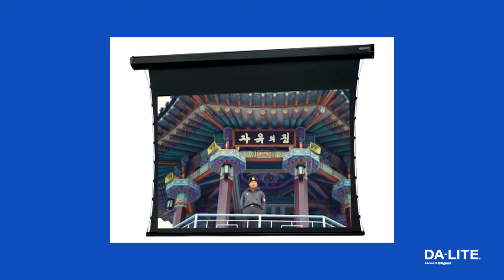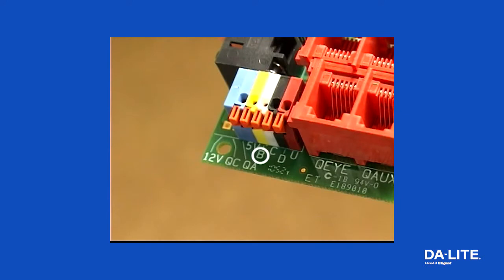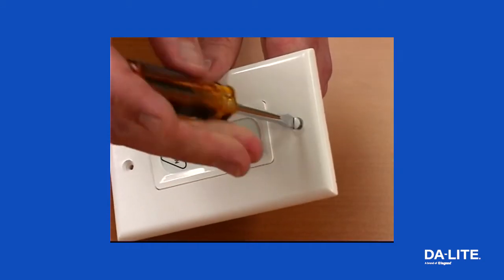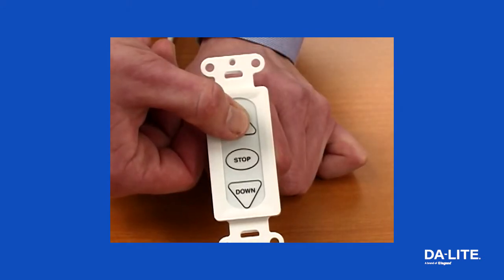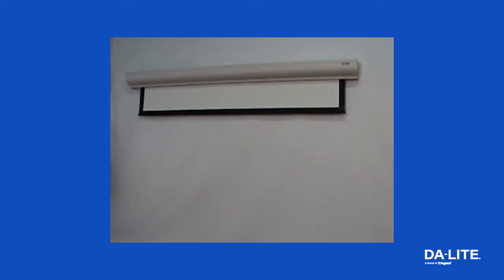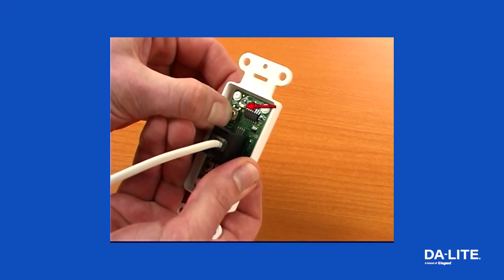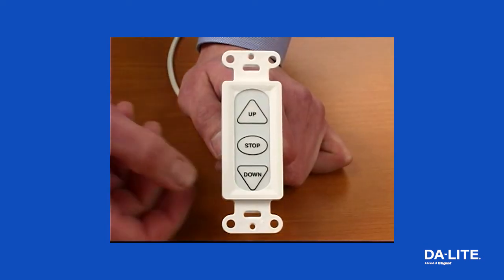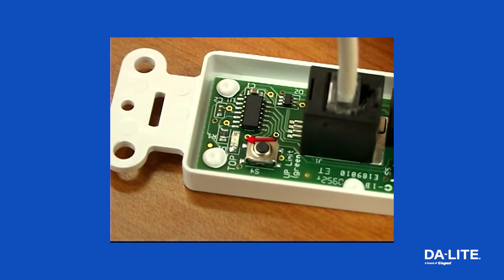Da-Lite Smart Motor Installation and Adjustment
The Da-Lite Smart Motor is a new user-friendly addition to our line of built-in control options. The Smart Motor is standard when a built-in low voltage control is added to the Cosmopolitan® Electrol®, Tensioned Cosmopolitan® Electrol®, Contour® Electrol®, Tensioned Contour® Electrol®, Advantage® Electrol® and Tensioned Advantage® Electrol®.